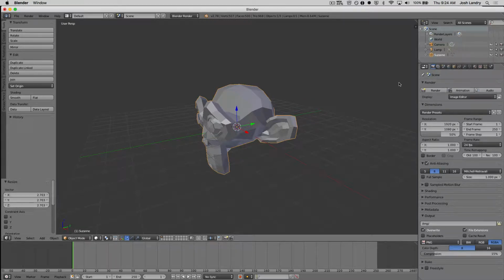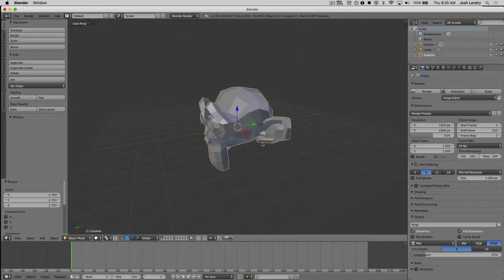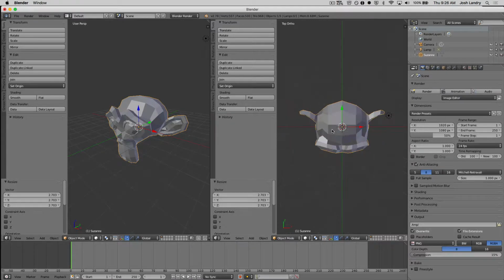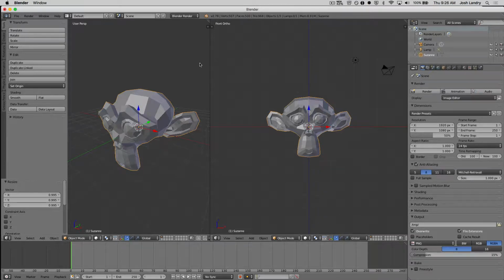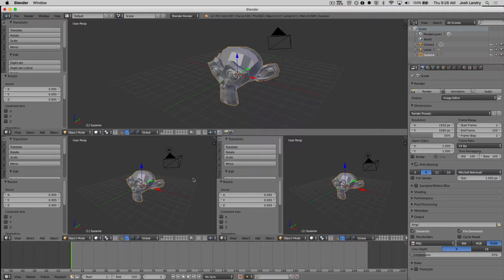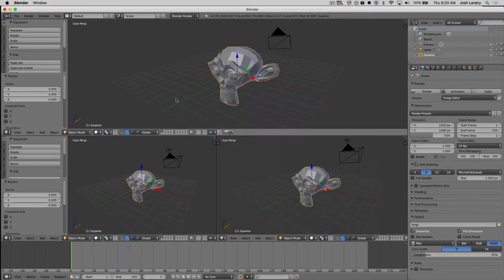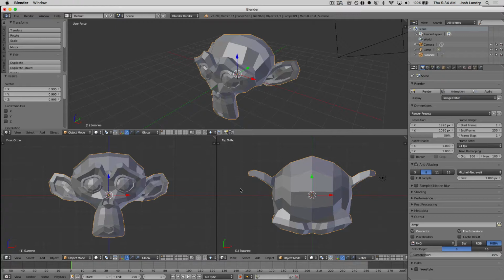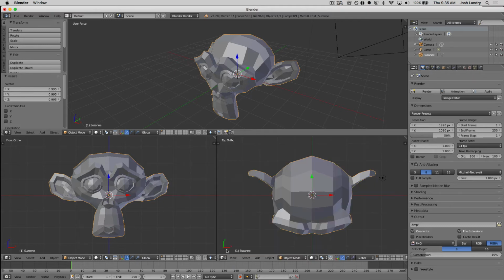Blender 3D:Splitting & Joining Windows